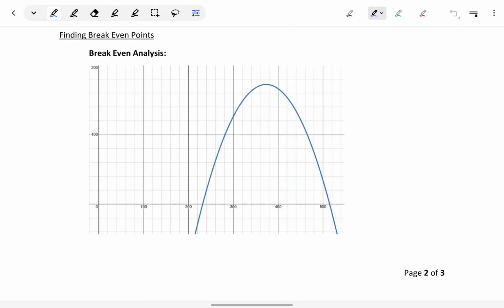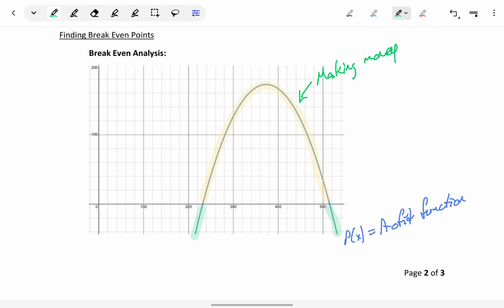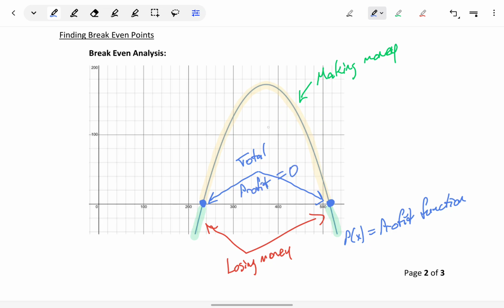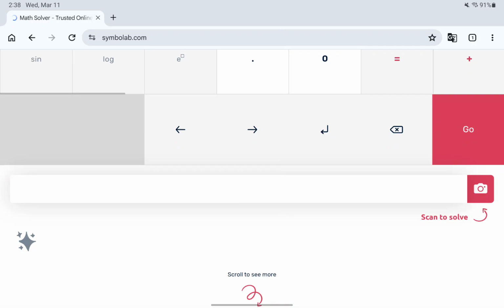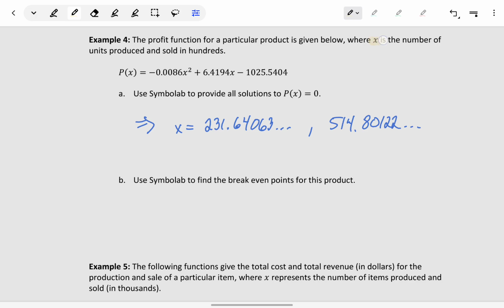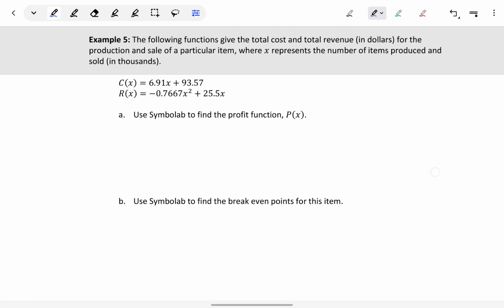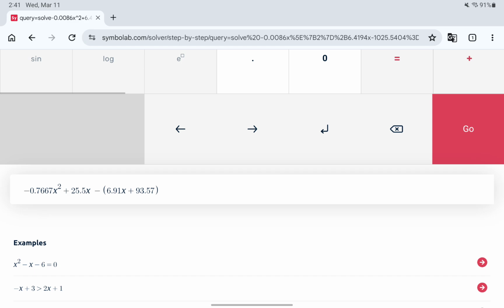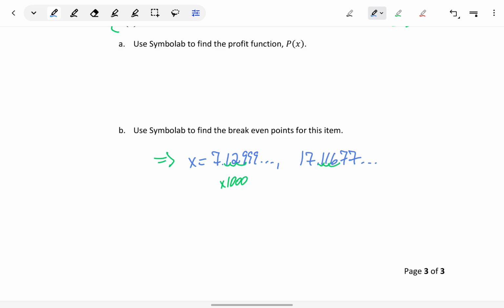Finding Break Even Points